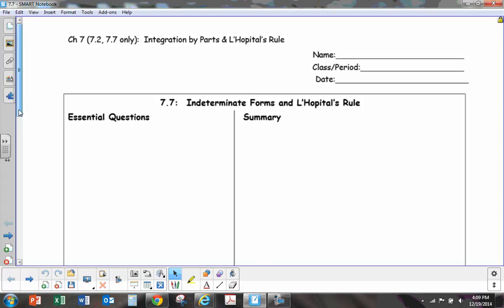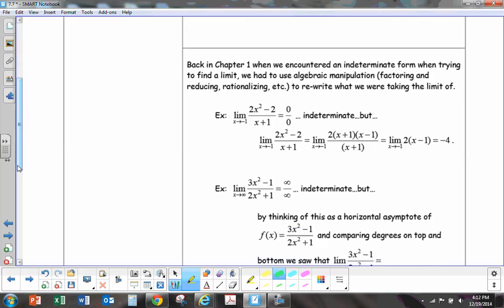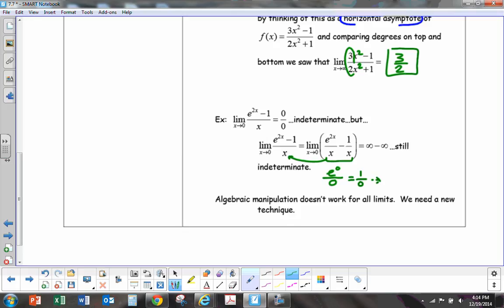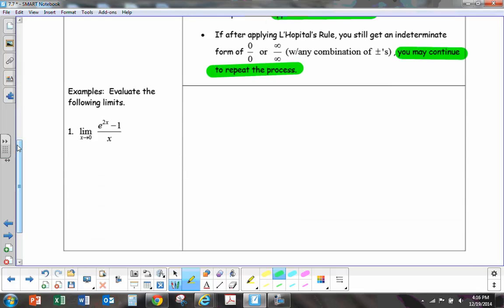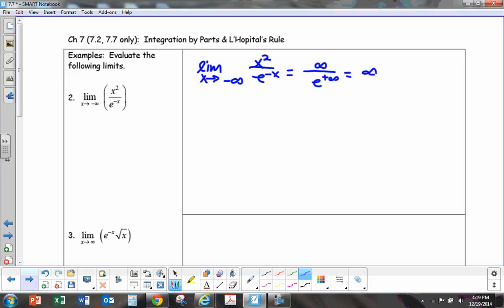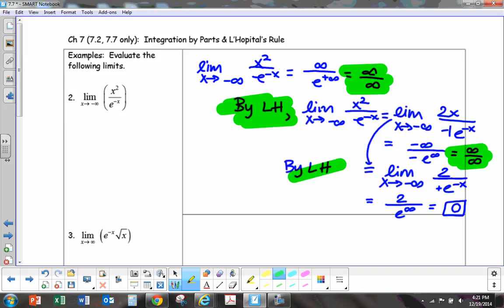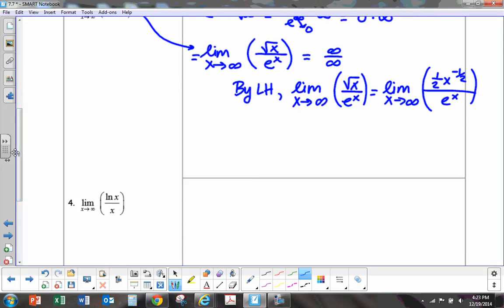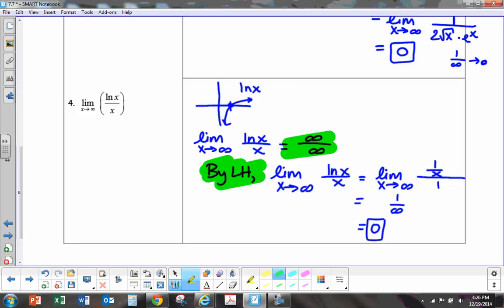7 7 Notes (start at 7:30 mark for examples)